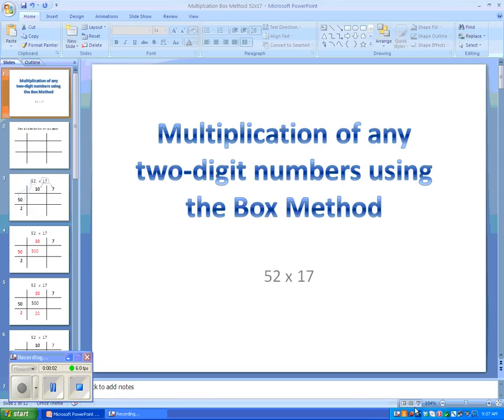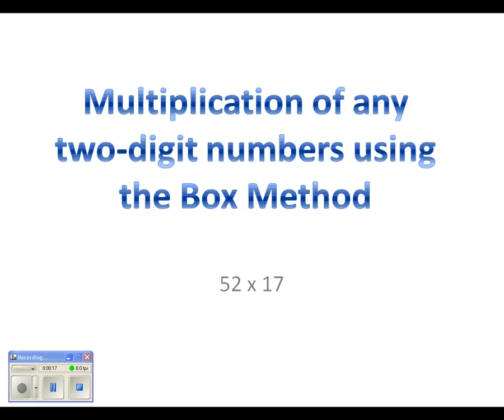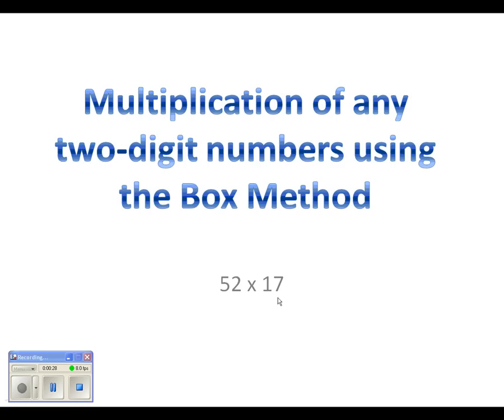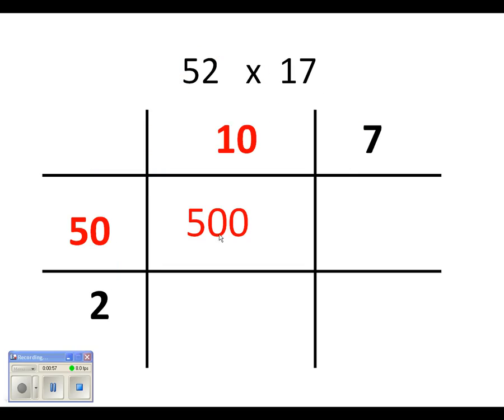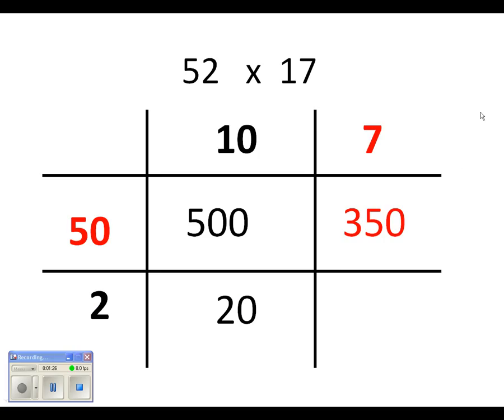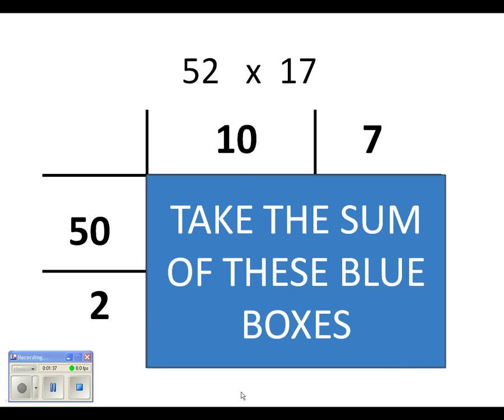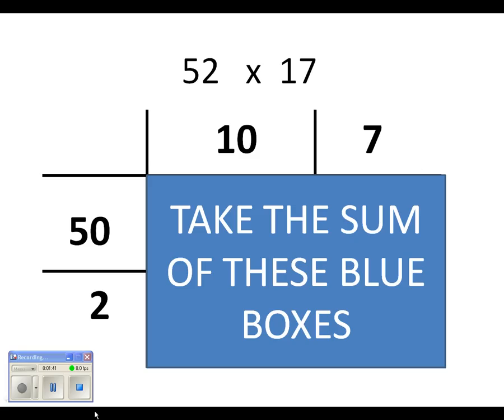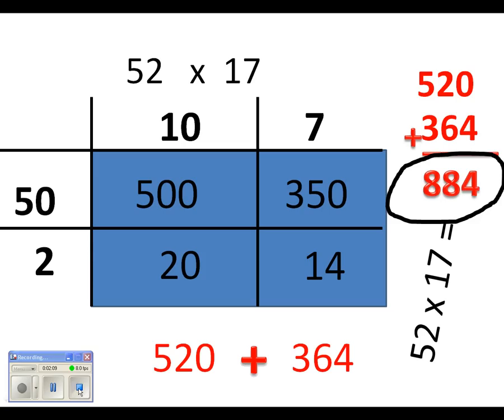box method multiply 2 digit nos.wmv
multiplication summer help 3rd grade 4th grade 5th grade